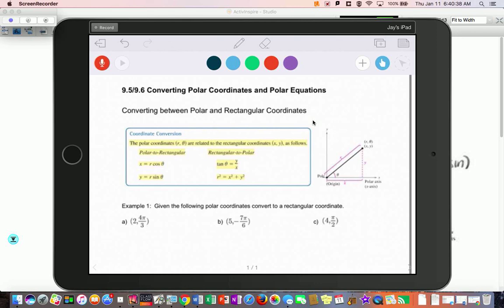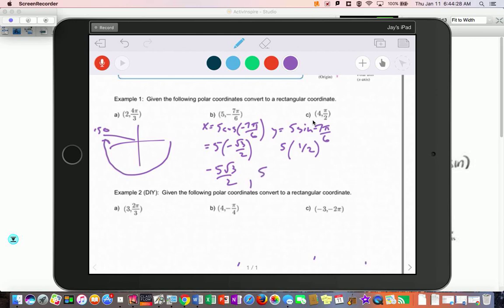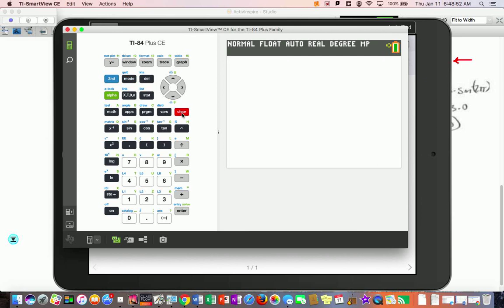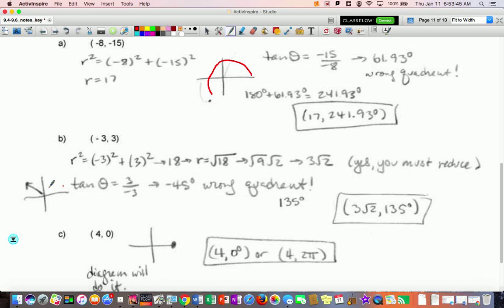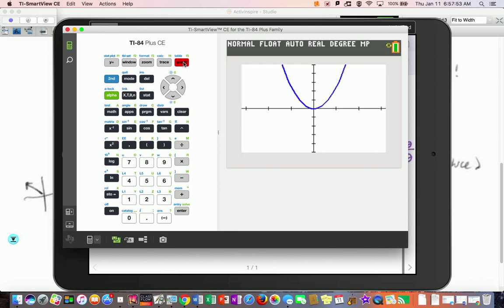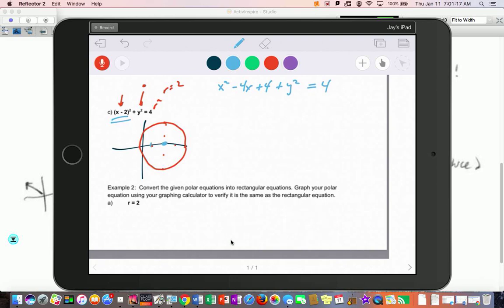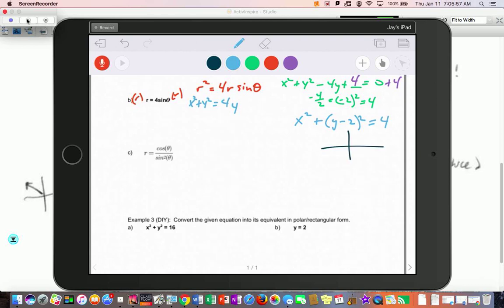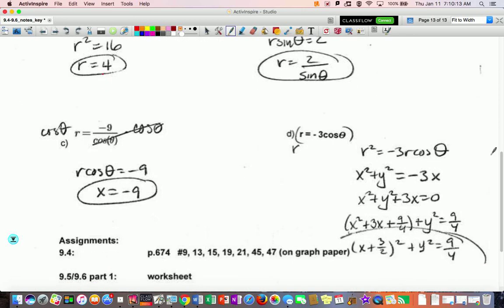9 5 9 6 Day 2